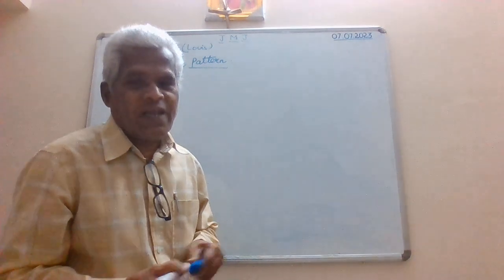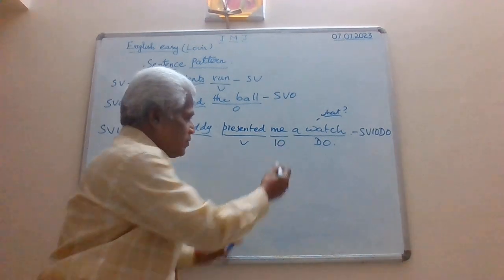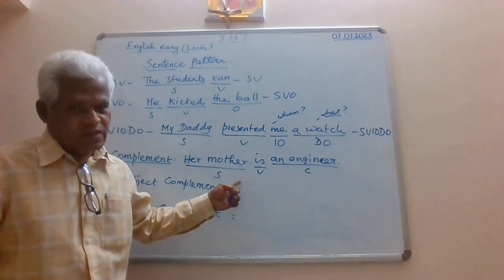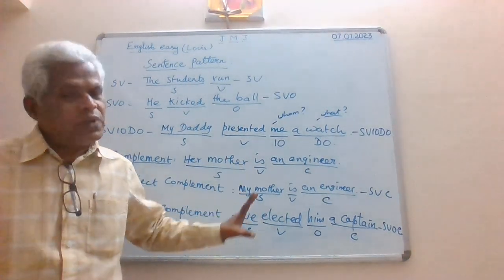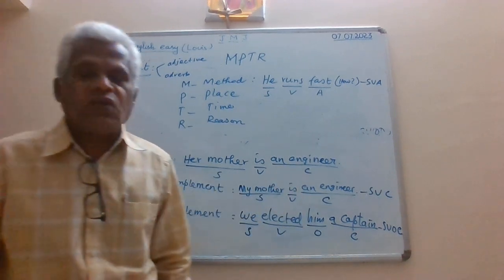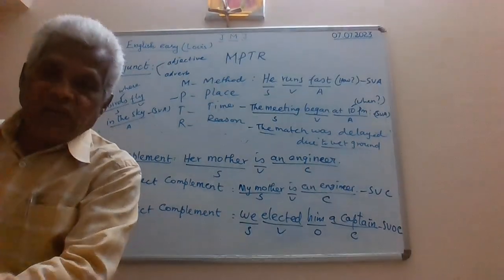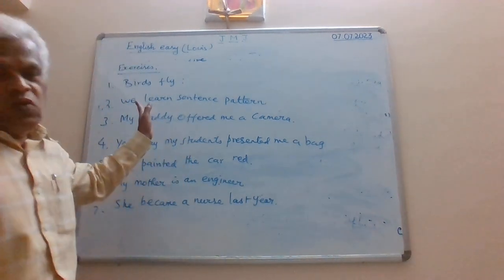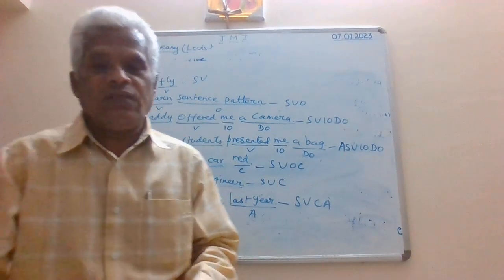sentence pattern completed.